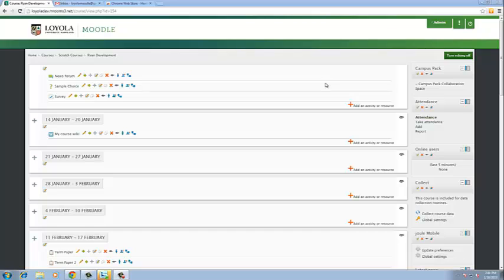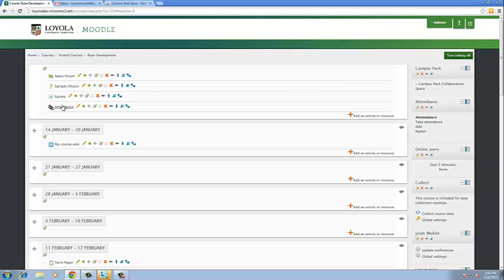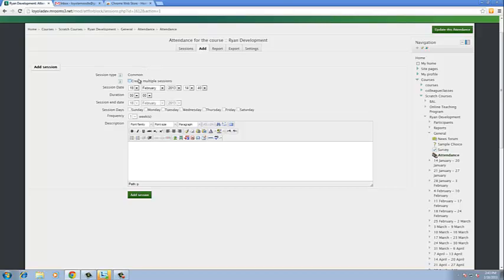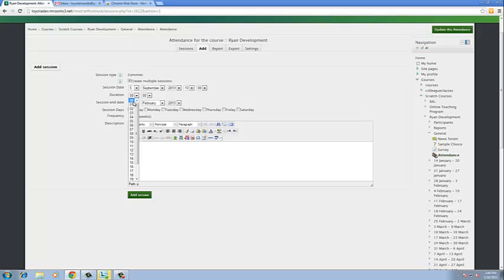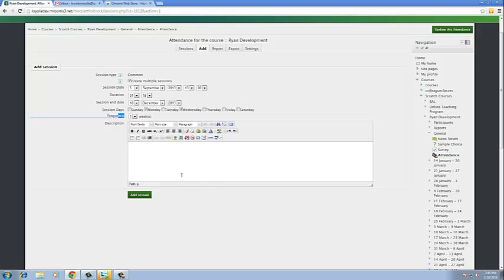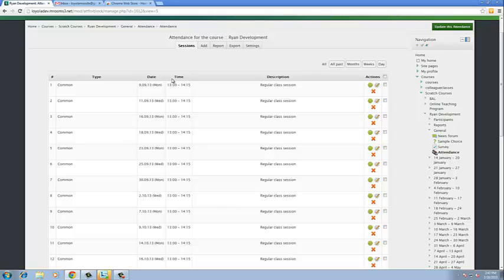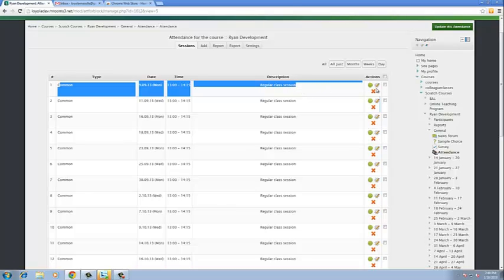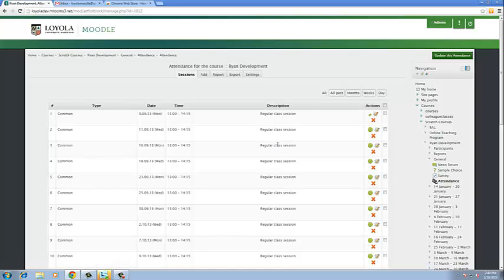Attendance Block - Moodle 2